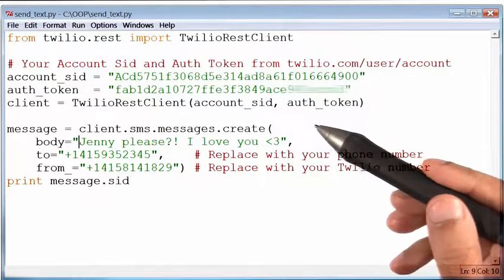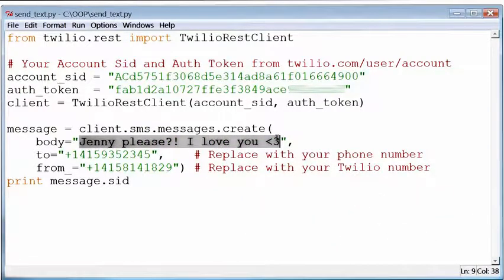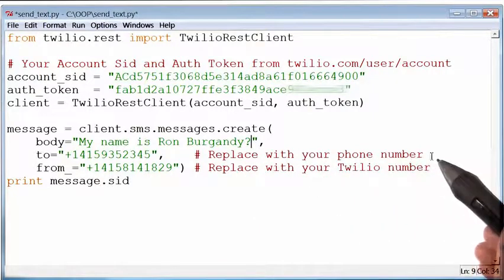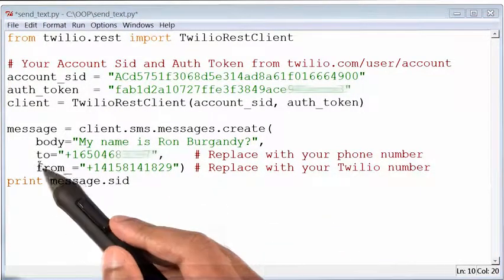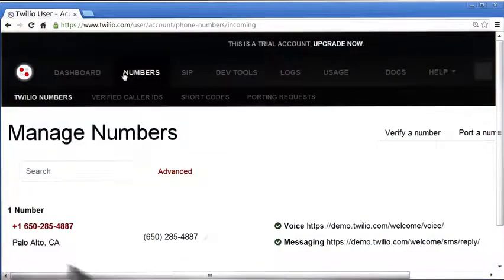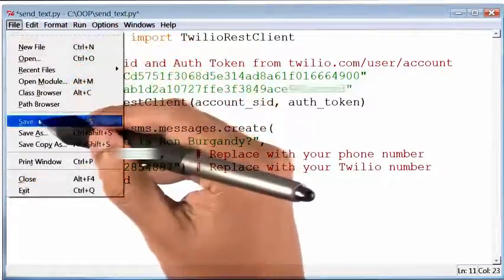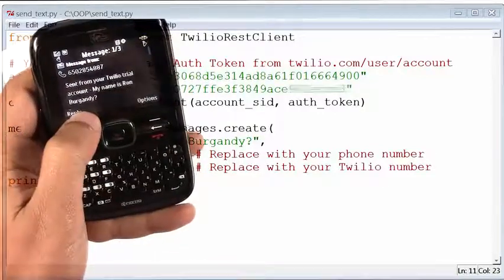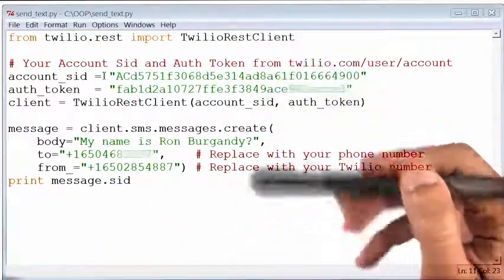Lesson 2b (Use Classes)_Send Text | 09. Running Our Code | Python Programming